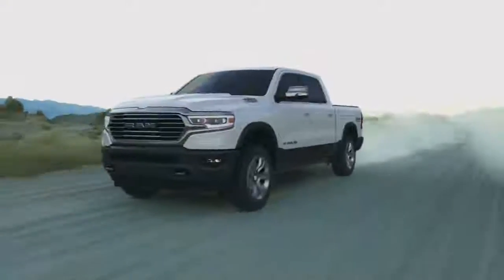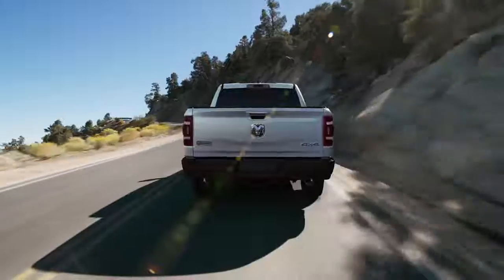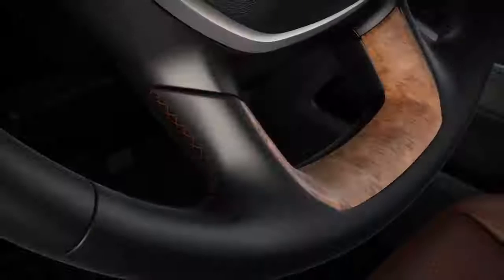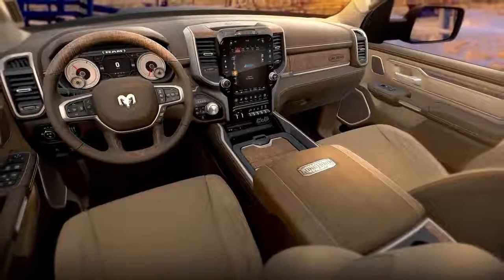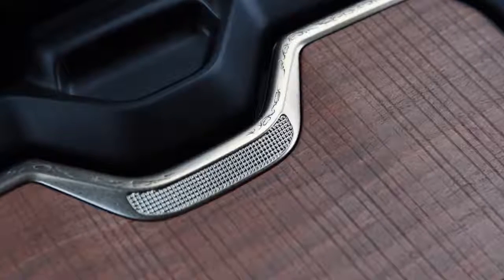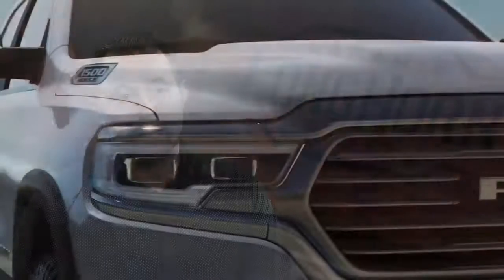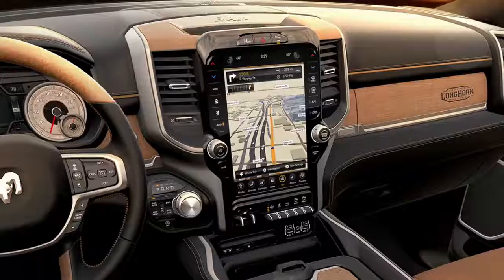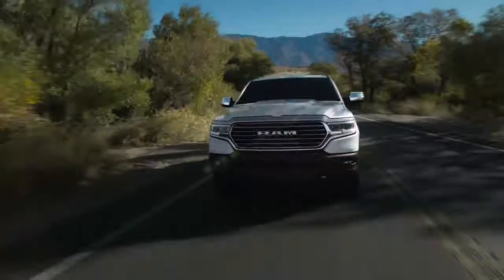2019 NEW Ram 1500 Laramie Longhorn feature Ryan Nagode